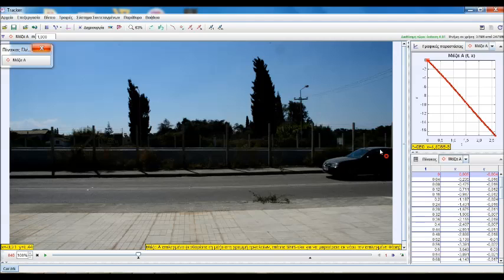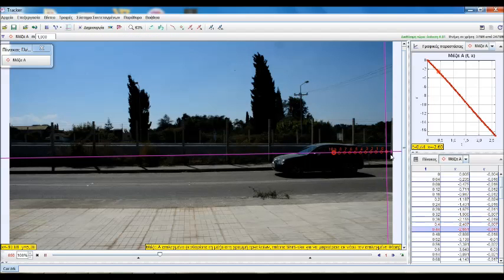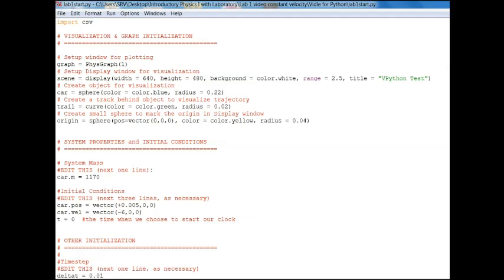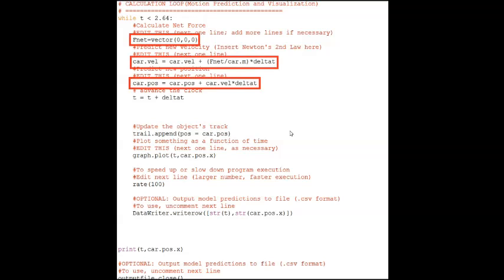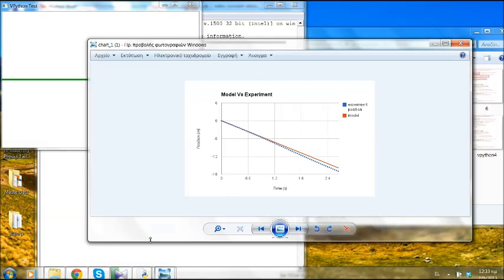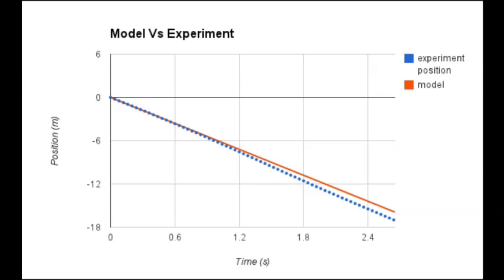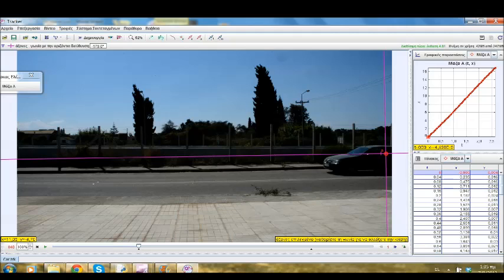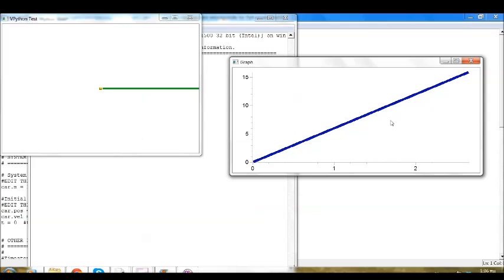Lab 1 Constant Velocity-Konstantinos Xatzis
This video is my first submission in the Lab 1 Constant Velocity.